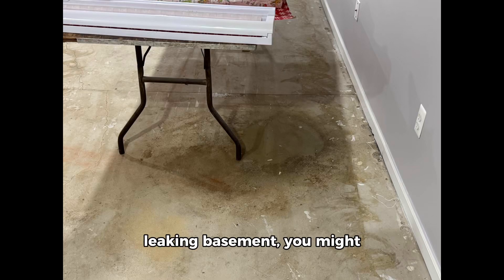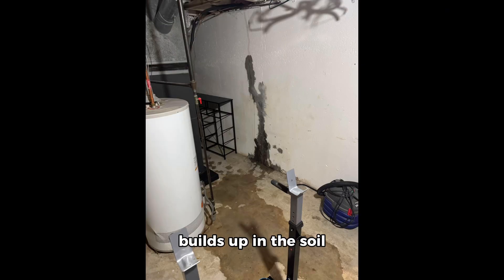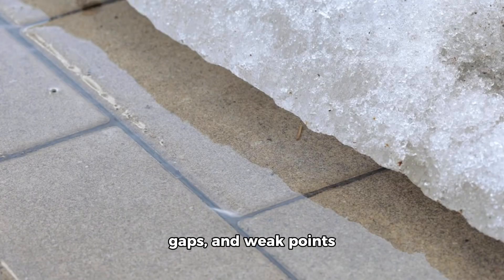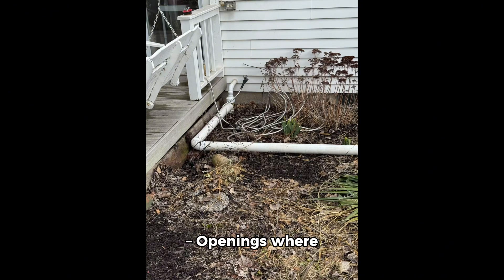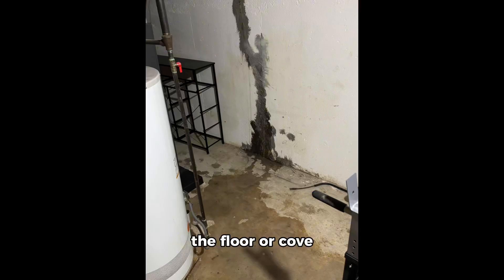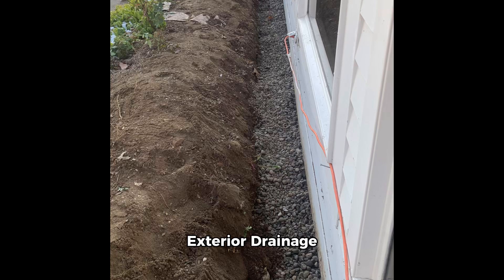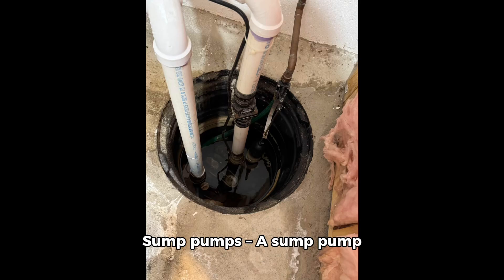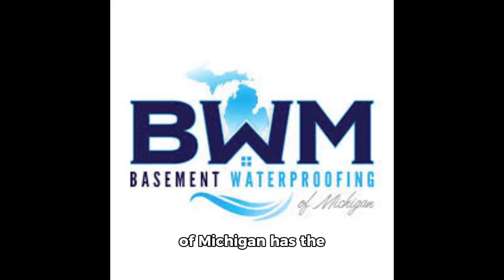Understanding Hydrostatic Pressure and Why Your Basement Leaks BWM Basement Waterproofing Michigan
If you've ever dealt with a leaking basement, you might have heard the term hydrostatic pressure thrown around. But what exactly is it, and why is it causing water to seep through your concrete walls and floors? Understanding hydrostatic pressure is key to preventing basement leaks and protecting your home from water damage.

What Is Hydrostatic Pressure?

Hydrostatic pressure is the force that water exerts when it builds up in the soil around your foundation. When heavy rains, melting snow, or poor drainage increase the moisture content in the ground, the water has nowhere to go. This pressure pushes against your basement walls and floors, forcing water through cracks, joints, and porous concrete.

Why Does Hydrostatic Pressure Cause Basement Leaks?

Concrete, despite being solid, is naturally porous. Over time, tiny cracks, gaps, and weak points develop in your foundation due to settling, shifting soil, and temperature changes. When hydrostatic pressure increases, water finds the path of least resistance, leading to leaks in:

Wall and floor cracks – Even the smallest cracks can allow water to seep through.
Cove joints – The joint where the basement floor meets the walls is a common weak point.
Pipes and tie rod holes – Openings where plumbing or structural supports penetrate the concrete can become entry points for water.
Through the concrete itself – High hydrostatic pressure can even force moisture through solid concrete walls.
Signs of Hydrostatic Pressure in Your Basement

If you notice any of these warning signs, hydrostatic pressure is likely at play:

✔️ Damp or wet basement walls
✔️ Puddles of water near the floor or cove joints
✔️ White, chalky stains (efflorescence) on concrete walls
✔️ Mold, mildew, or musty odors
✔️ Peeling paint or bubbling drywall
✔️ Cracks forming or expanding over time

How to Fix and Prevent Basement Leaks

Stopping hydrostatic pressure from causing leaks requires proper waterproofing solutions. Here’s what works:

1. Exterior Drainage Solutions
Proper grading – Ensuring the soil slopes away from your home prevents water buildup.
Gutters & downspouts – Keep them clean and extend them away from the foundation.
Exterior waterproof membranes – These barriers prevent water from reaching the concrete.
2. Interior Waterproofing Solutions
Interior drain tile systems – These systems collect and redirect water before it can cause damage.
Sump pumps – A sump pump actively removes excess water from your basement.
Waterproof sealants – While not a permanent fix, special coatings can help reduce seepage.
3. Professional Basement Waterproofing
If you're dealing with a leaking basement, don’t wait until the problem gets worse! Hydrostatic pressure can cause serious structural damage over time. BWM Basement Waterproofing of Michigan has the expertise to stop leaks permanently with custom waterproofing solutions tailored to your home.